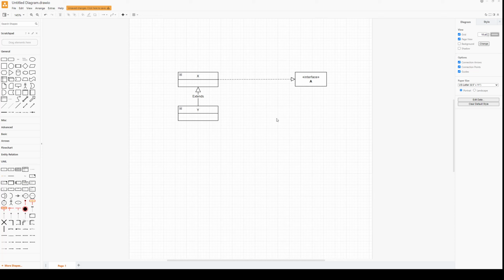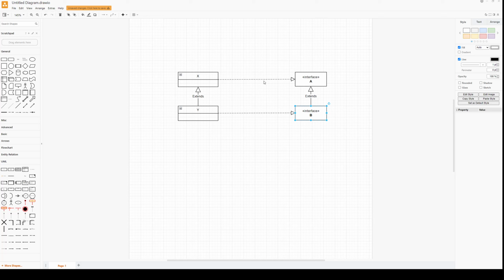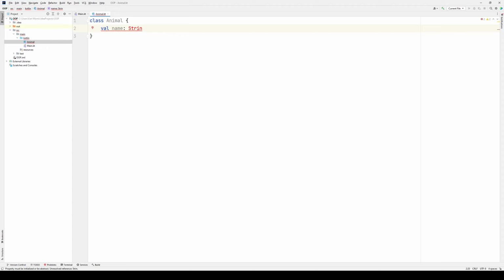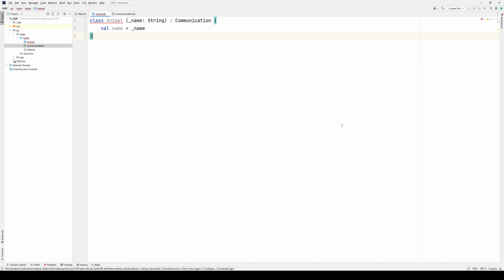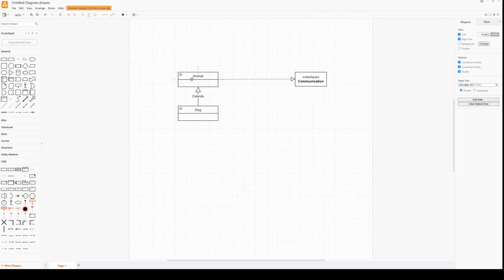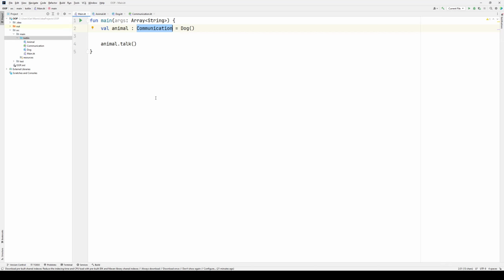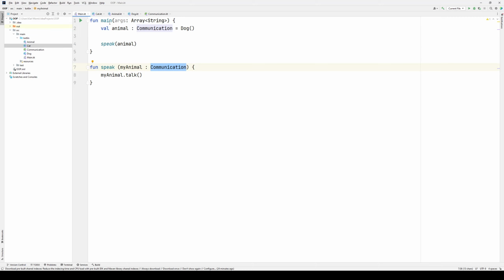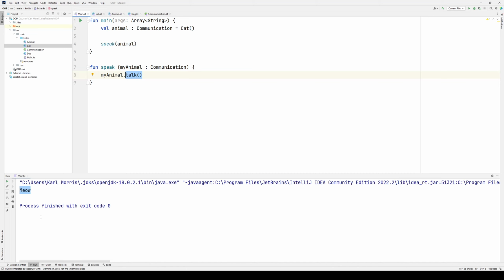Object Oriented Development Principles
A demo capturing Encapsulation, Inheritance, Interfaces, and Polymorphism through late binding